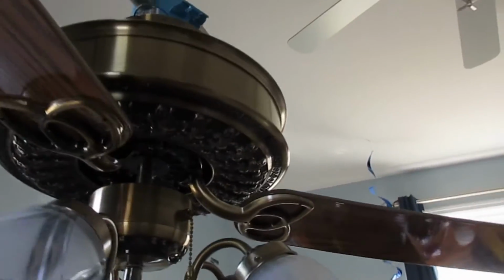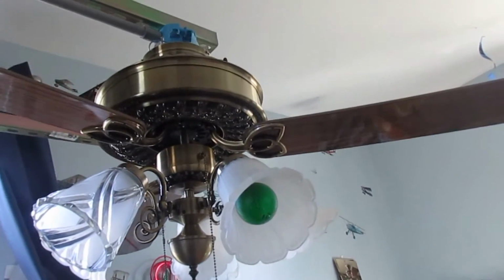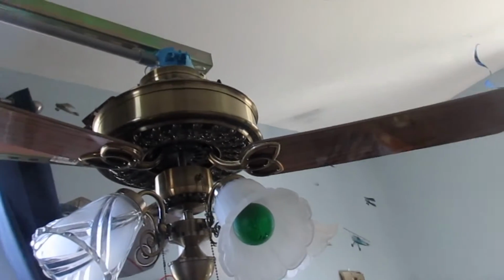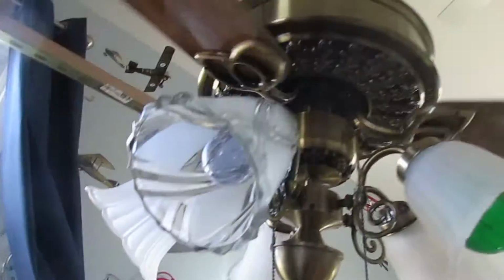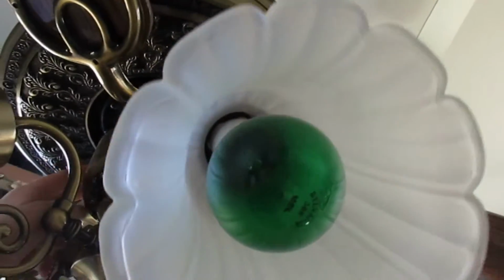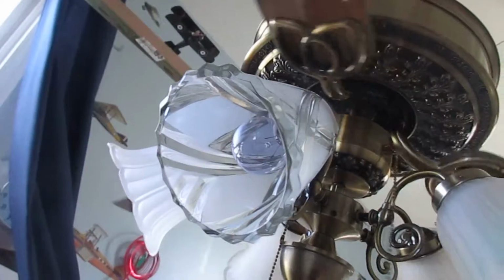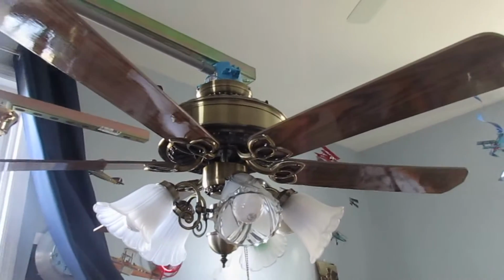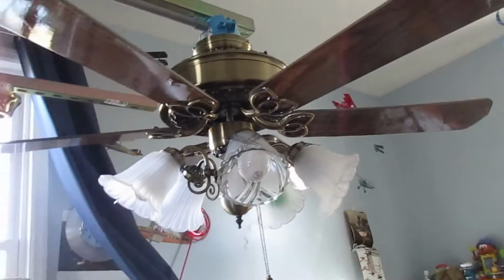Kennmore Victorian copy ceiling fan